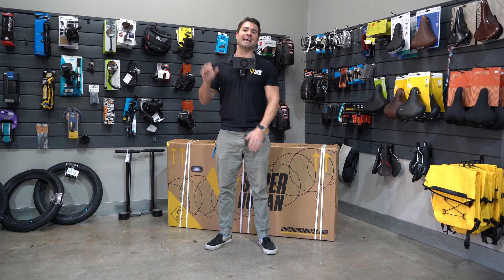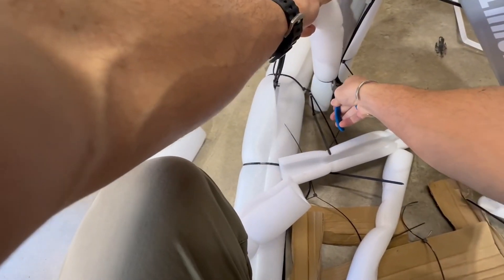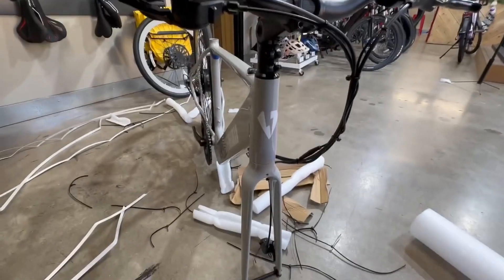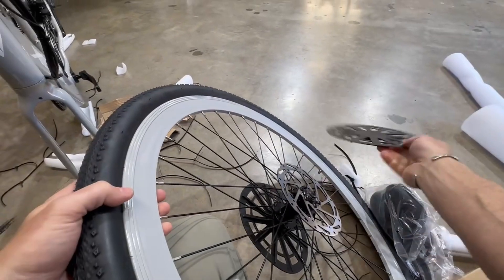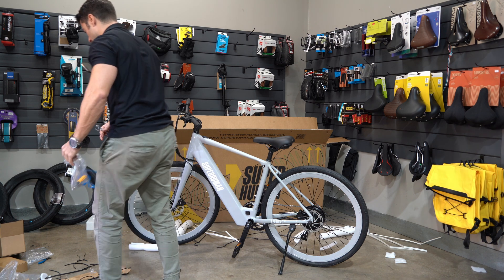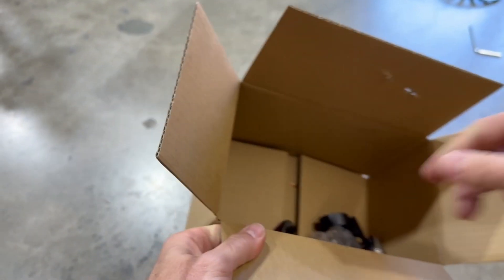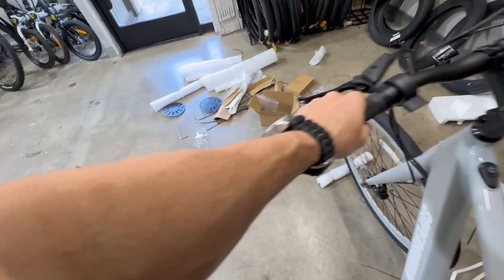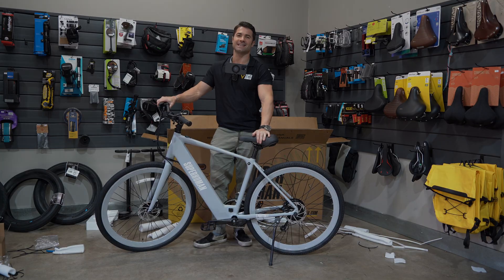Photon Assembly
We've prepared a helpful assembly guide featuring Rob as he assembles a Liquid Titanium Photon. Rob's step-by-step video ensures that you'll have your Photon up and glowing in no time. Check it out